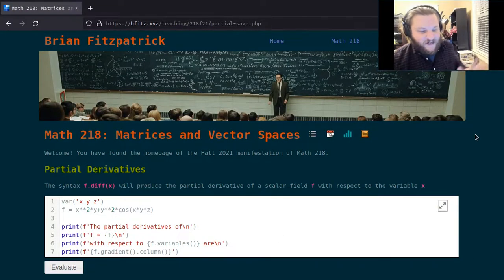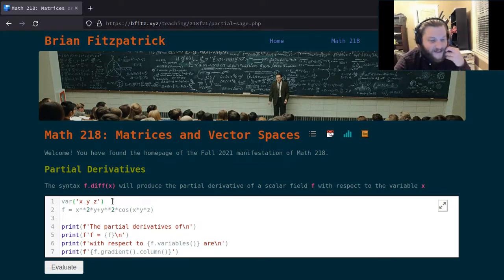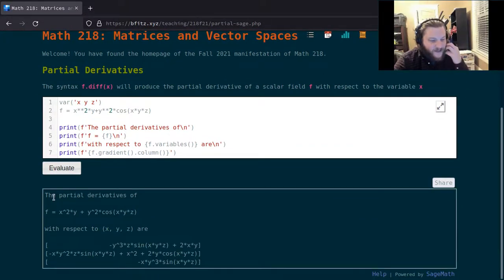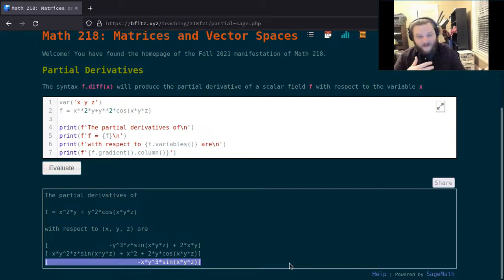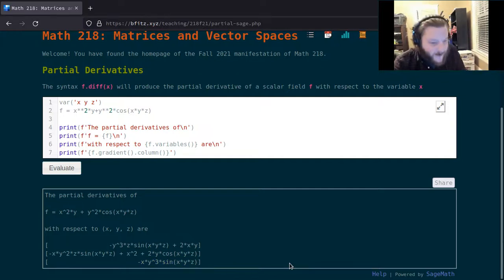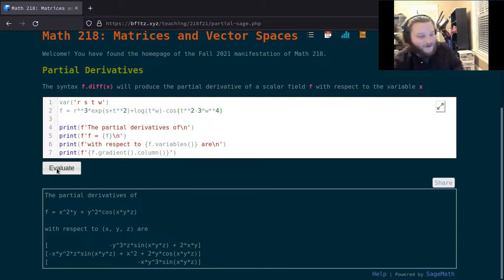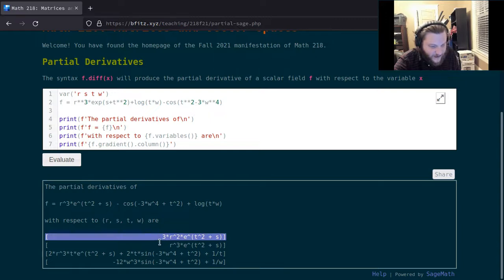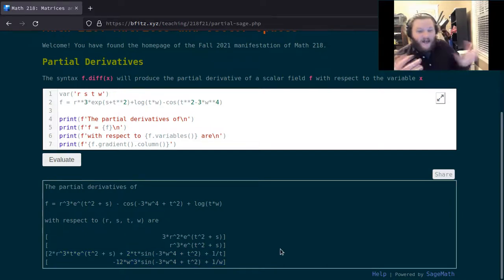Partial Derivatives: Part 4/4 "Sage"